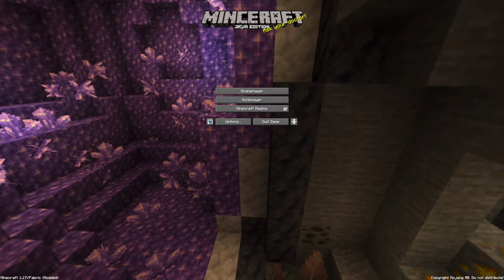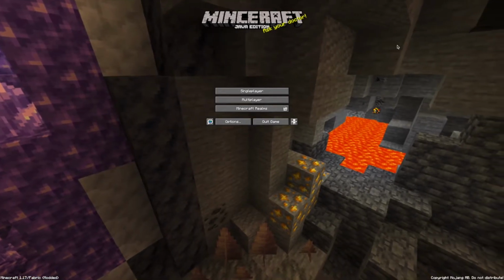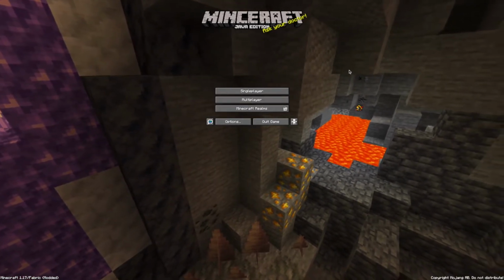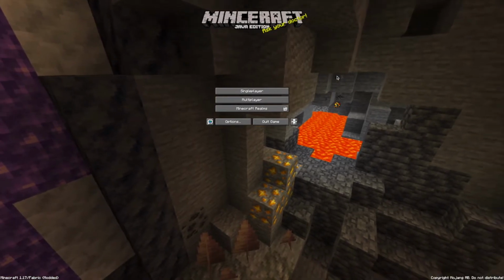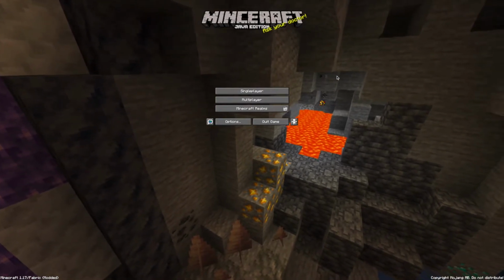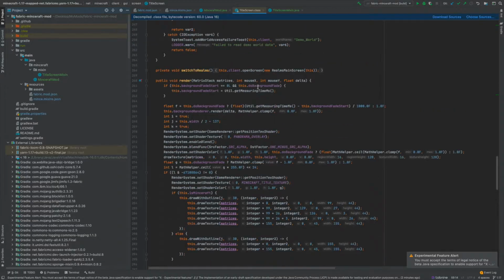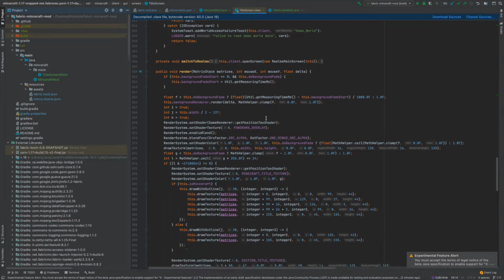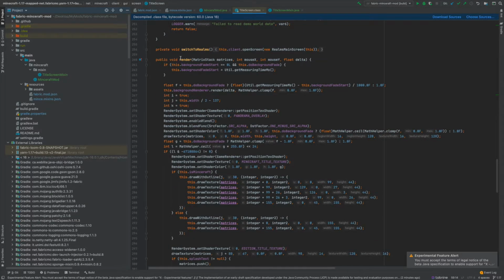How To ALWAYS Get Minceraft Logo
There is normally a 1 in 10000 chance of the title screen saying "Minceraft" instead of "Minecraft". I made a simple mod that makes it always show.

Game:
-Minecraft: minecraft.net